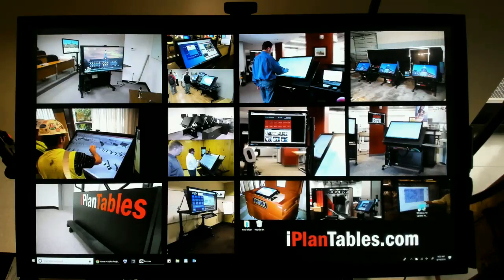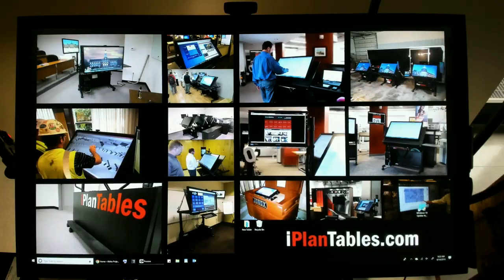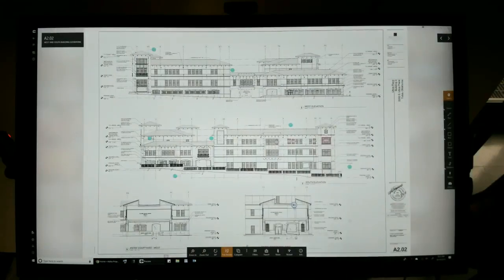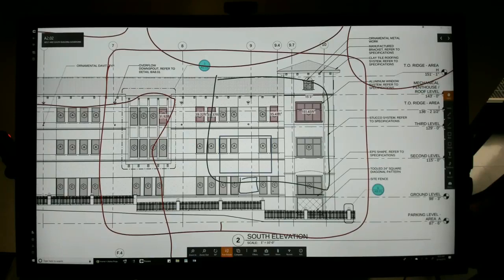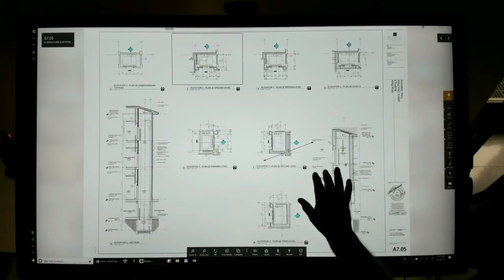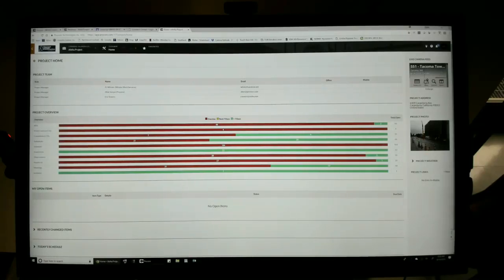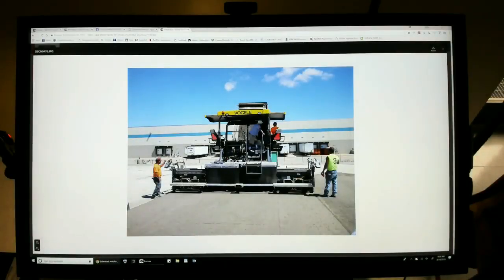Procore & iPlanTables 2018 CC | Construction Workflow Solutions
Learn how iPlanTables integrates with Procore 2018 CC to streamline construction workflows, plan reviews, and project management. Perfect for architects, engineers, and contractors looking to improve collaboration and efficiency.